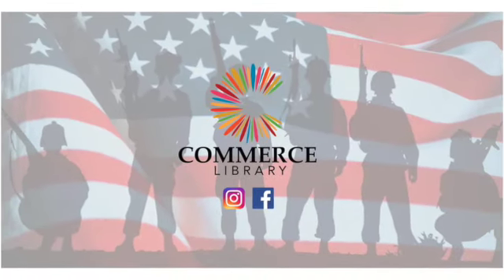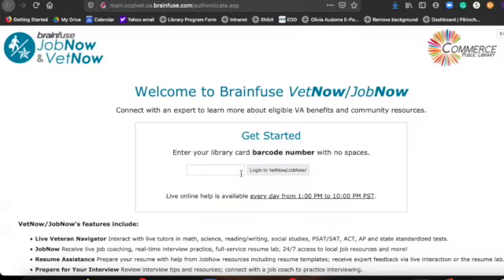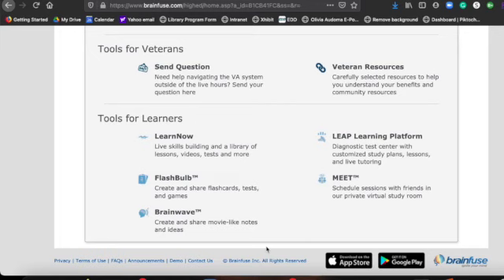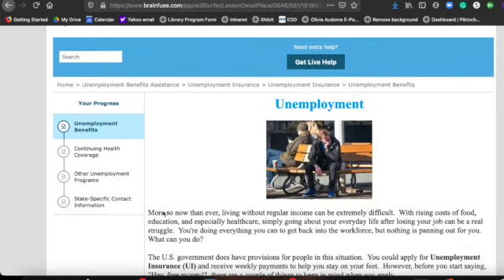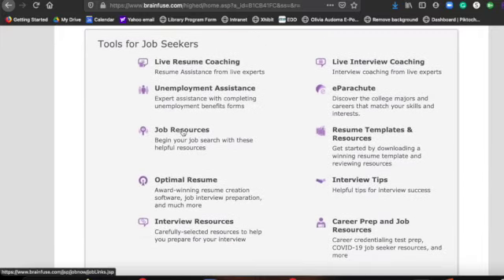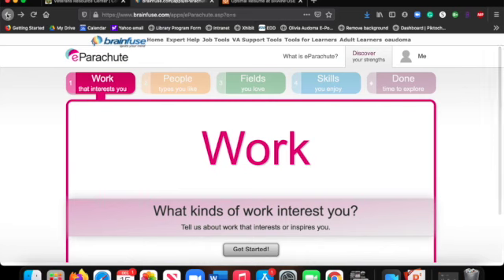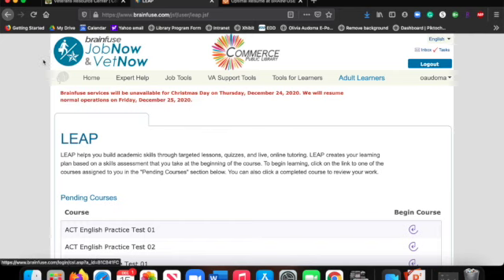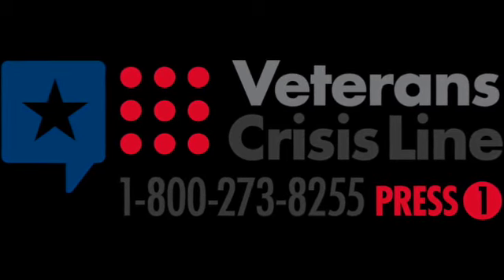VetNow SD 480p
BrainFuse VetNow assists veterans with VA benefits, job opportunities, resume building, and much, much more!